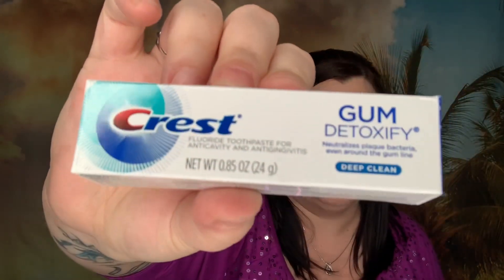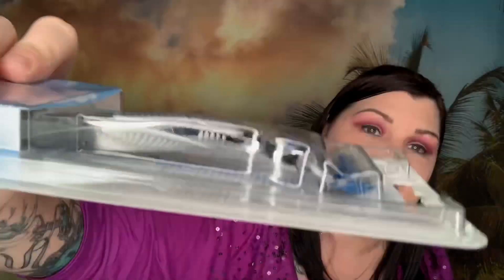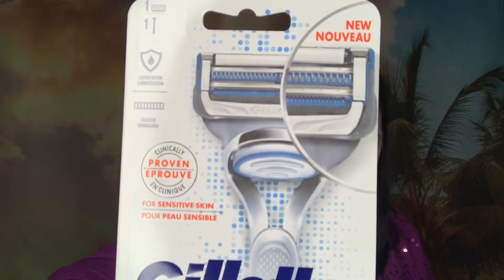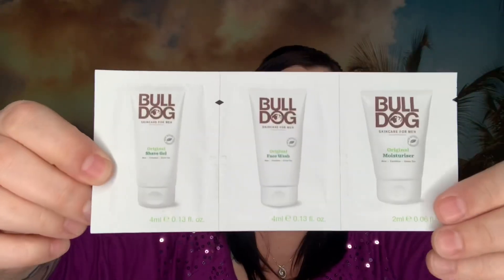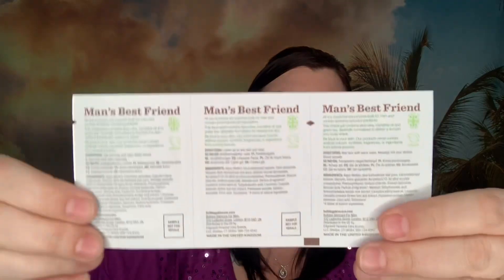Target Beauty Box // Men’s VS Women’s // June Unboxing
Here are the links to both the Men's & Women's boxes:
Target Beauty Box
Target Beauty Box Men's

Time Stamps for both boxes:
Men's Target Beauty Box:   02:00:16
Women's Target Beauty Box:  05:30:14

💜📬💜 Fan Mail/Letters/Packages 💜📦💜
                              She Crafty
               2575 S US HWY 17/92  BOX#216